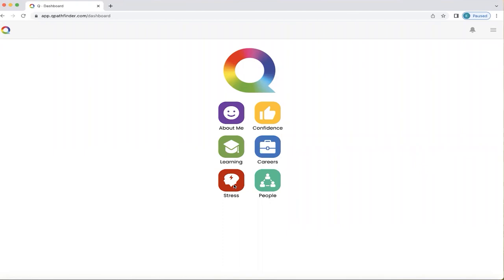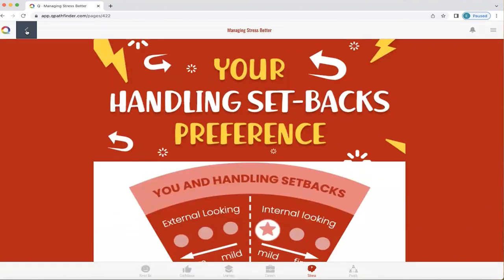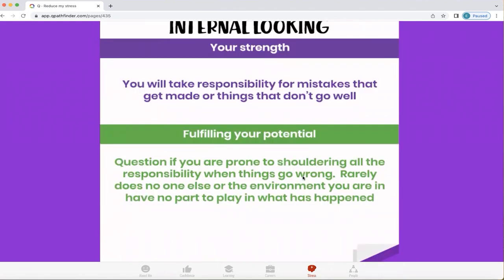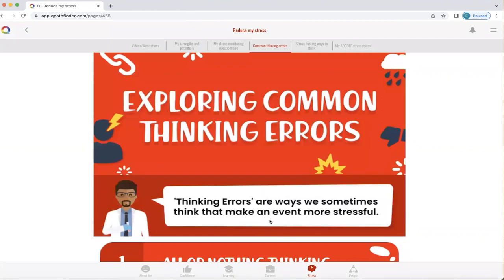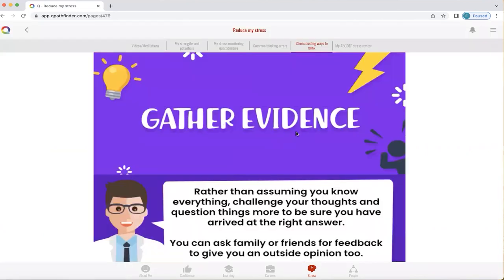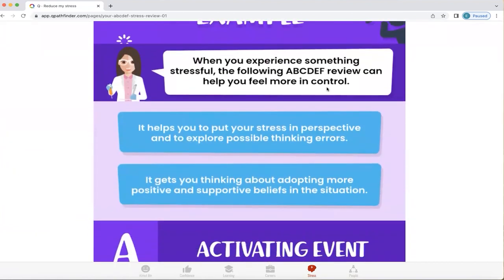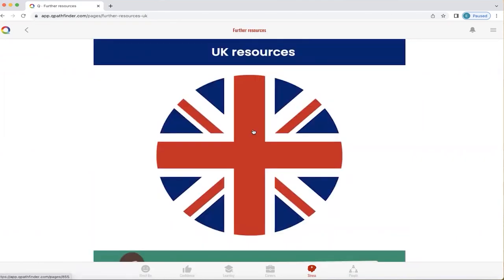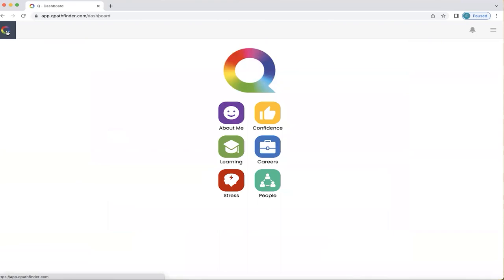Q Pathfinder - Personal Stress.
Life and living involve stress. How do we learn to cope with it. How do learn to accpet it but control it. What decisions are we taking in life that cause stress in our life. What external things that we cannot control or avoid are causing us stress. How do we help ourselves see potential stressful environments and understand why they are causing us stress. Some stress is neccessary while other stress stifles our potential. Find out about yours.